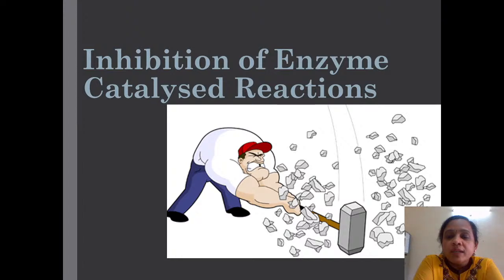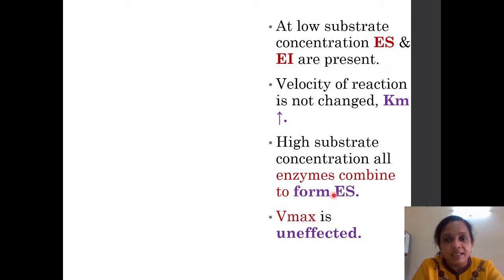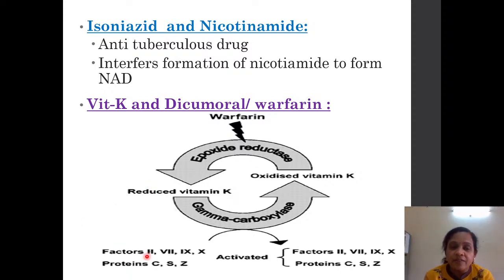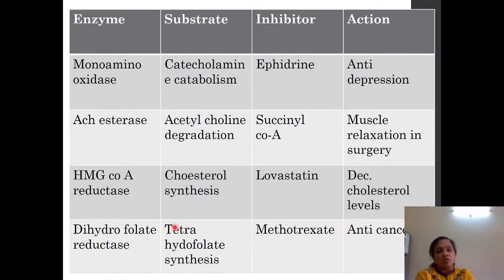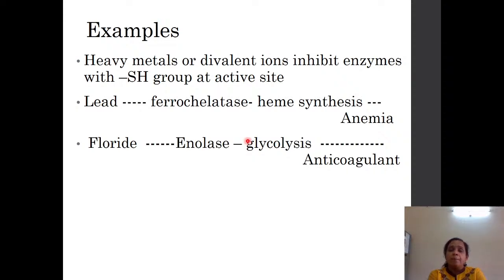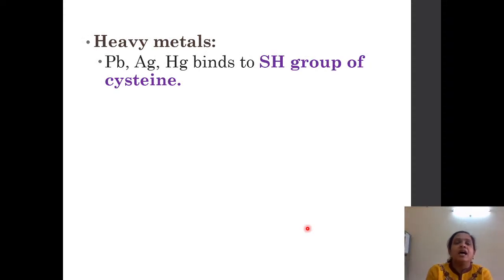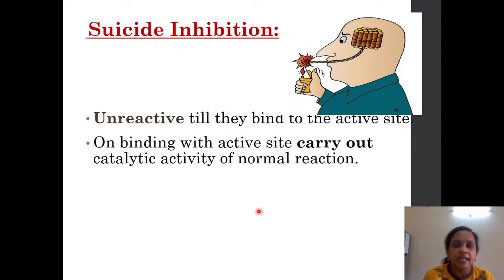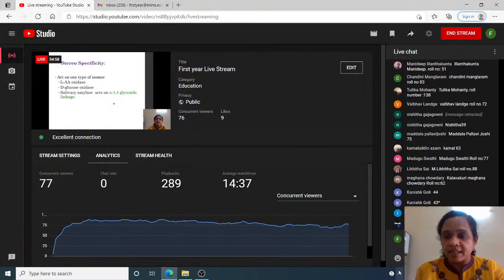First year Live Stream